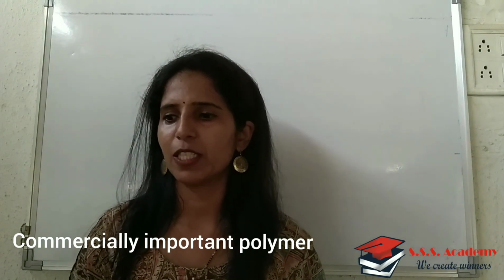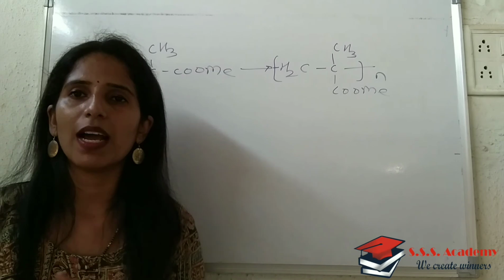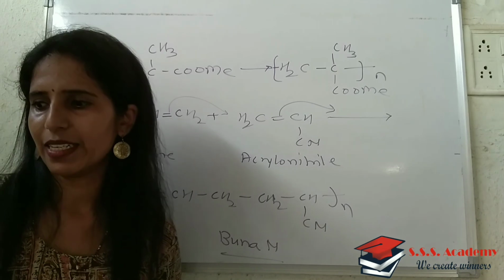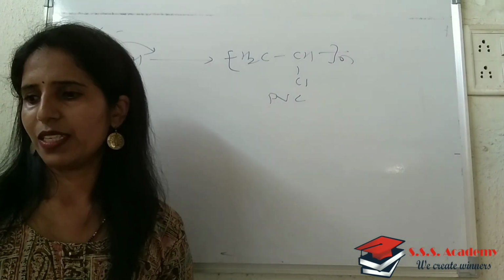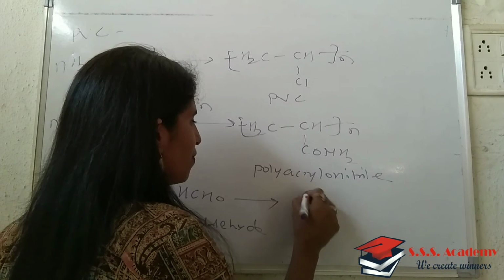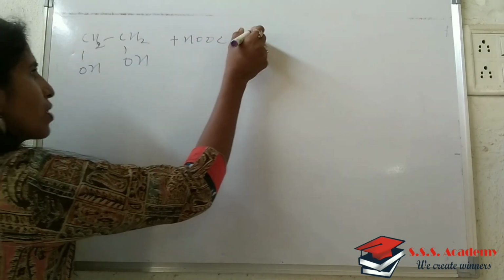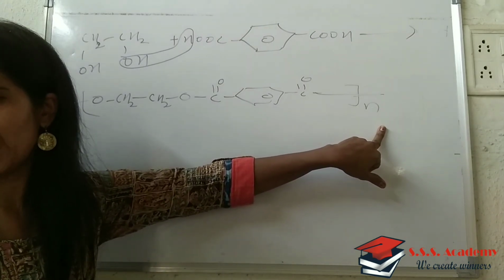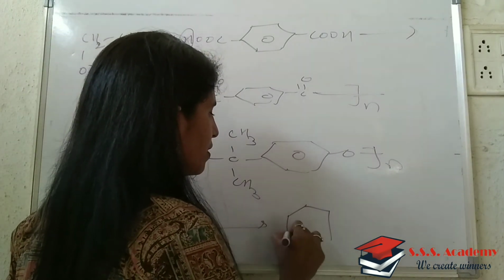Polymer Chemistry Part 11 New Syllabus 2020-2021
Explanation on Commercially Important Polymer